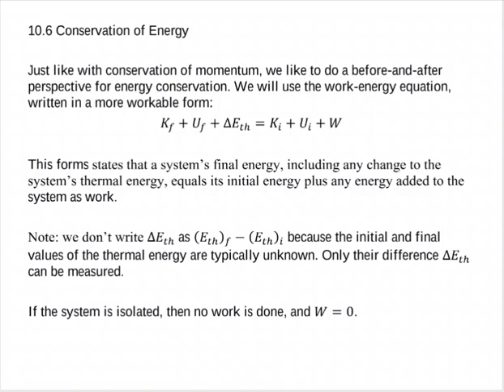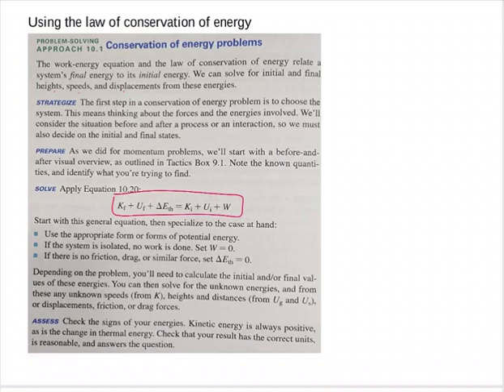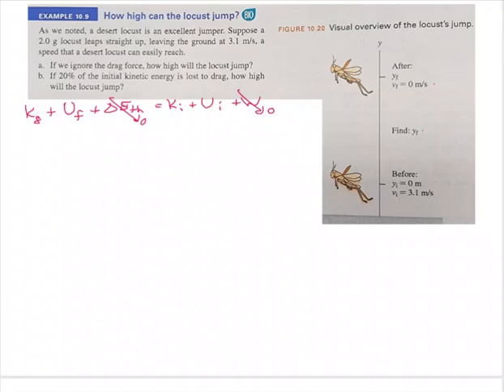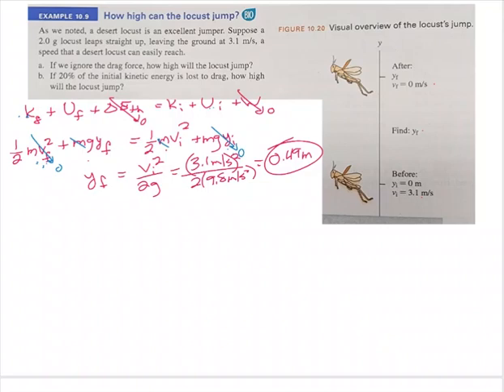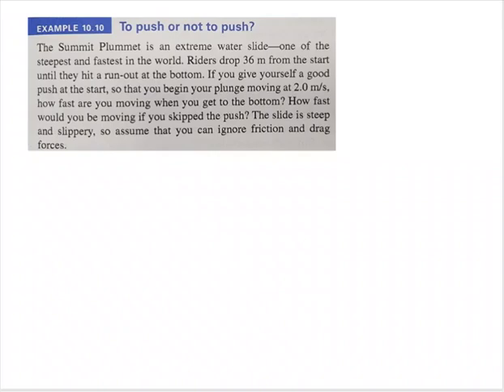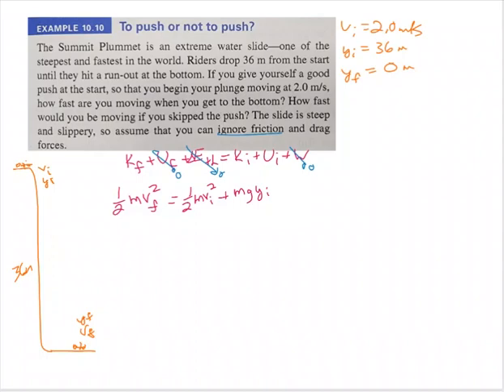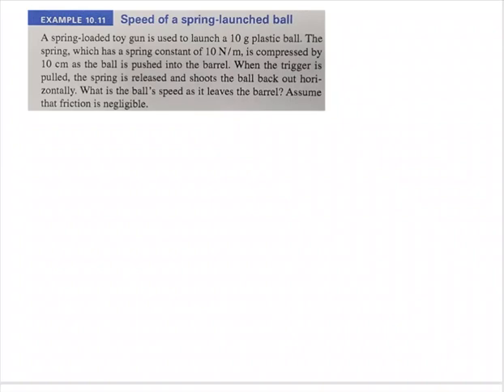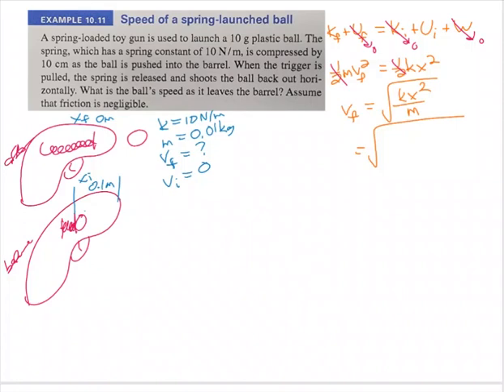P10 6 Conservation of Energy